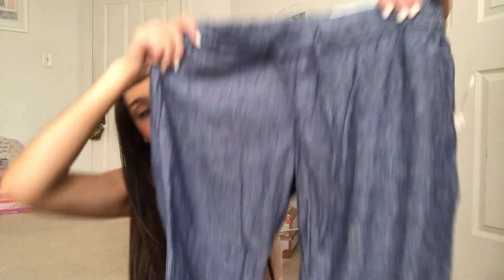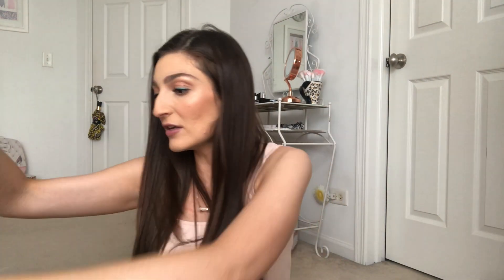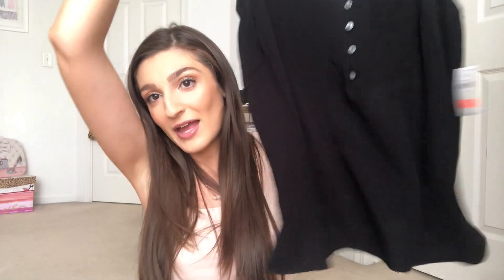Old Navy HAUL and TRY ON! HUGE SALE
Stores are slowly opening so the shopping continues! See my mini Old Navy haul and try on, plus everything was ON SALE!